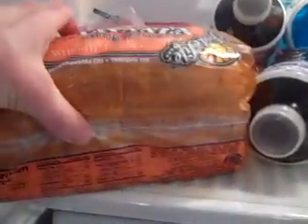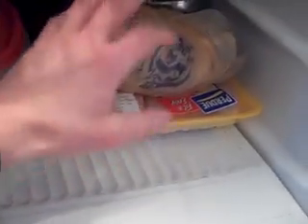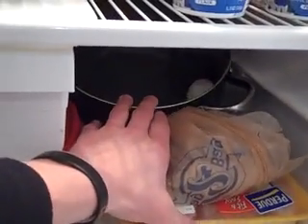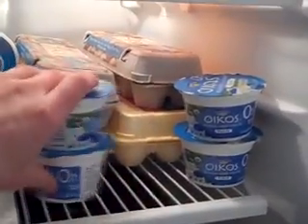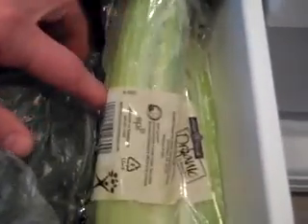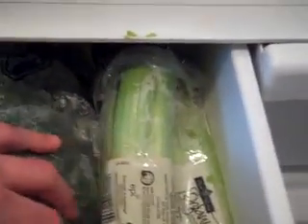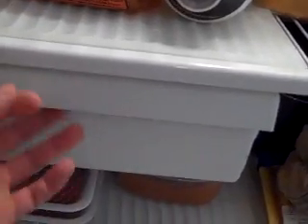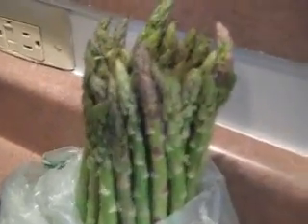Sports Nutritionist Shows What to Eat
Ryan Munsey, sports nutritionist shows you what health foods to eat to help you lose fat and gain muscle while improving athletic performance.